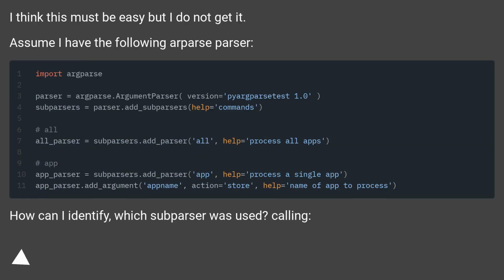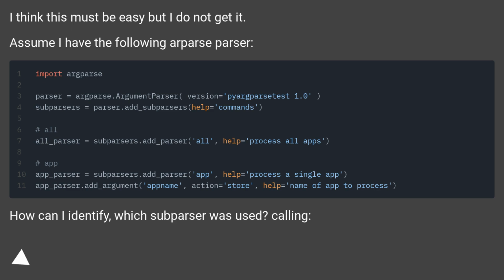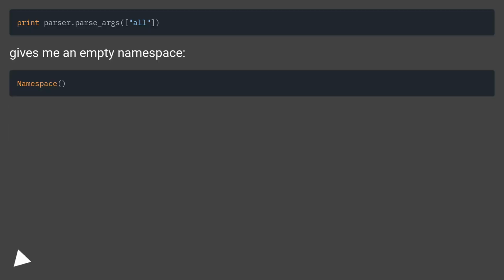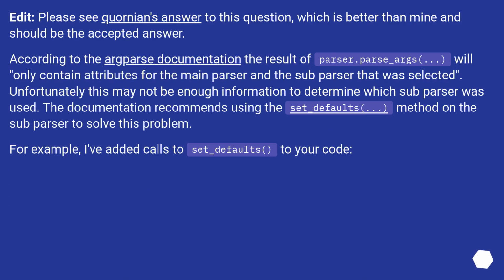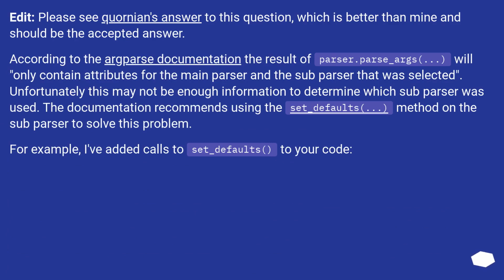argparse: identify which subparser was used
Chapters
00:00 Question
00:43 Accepted answer (Score 93)
02:05 Answer 2 (Score 375)
02:49 Thank you